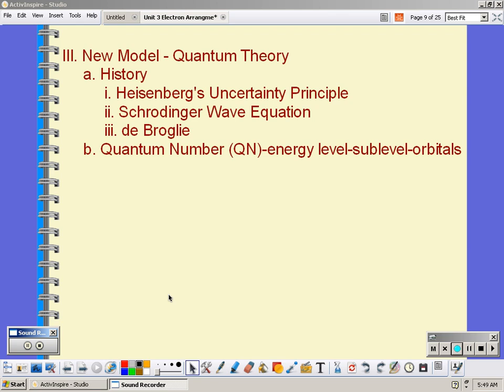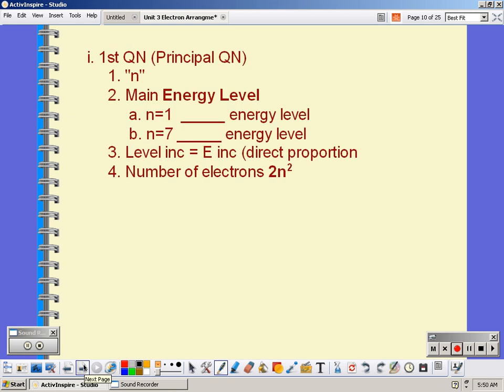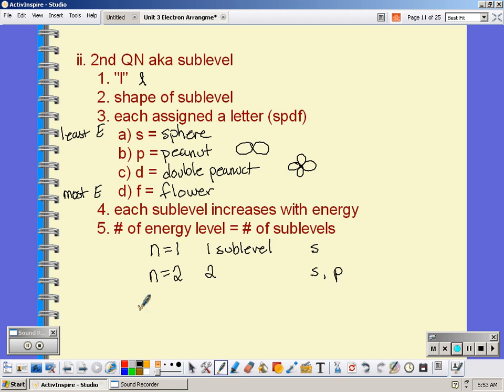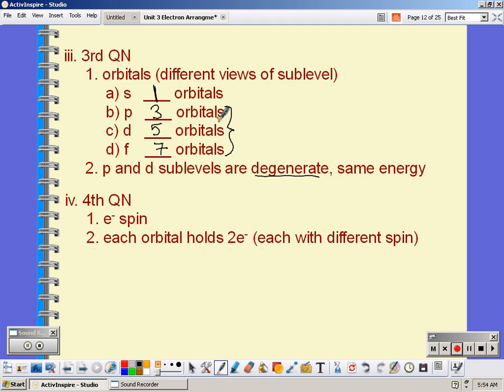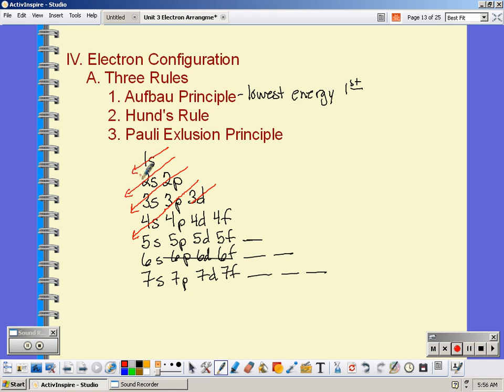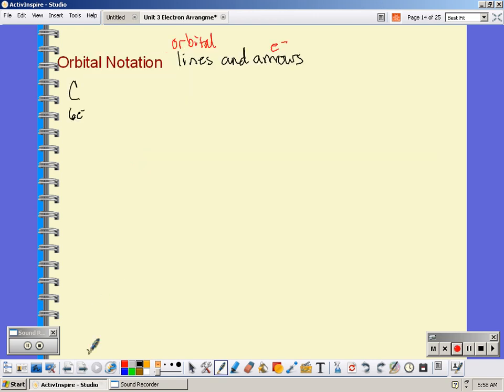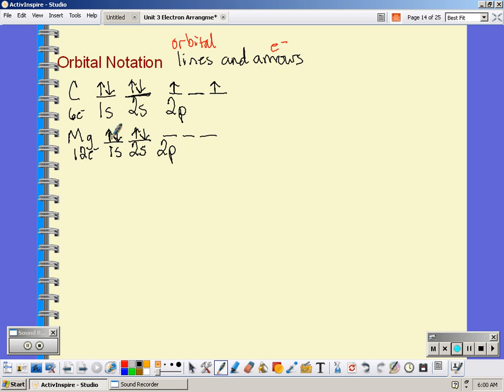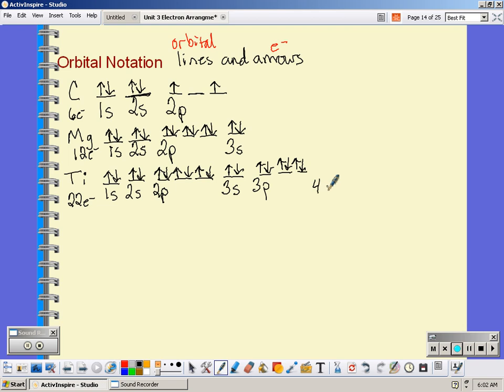Chemistry Orbital Notation